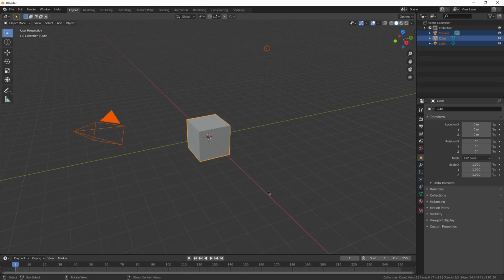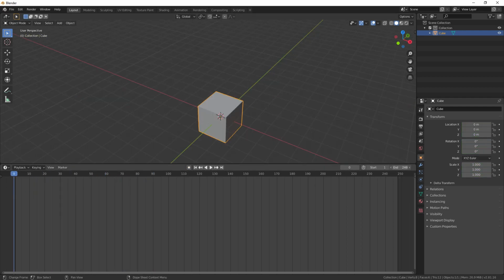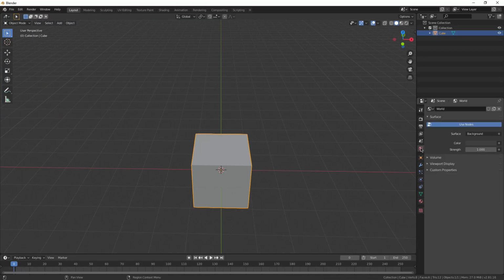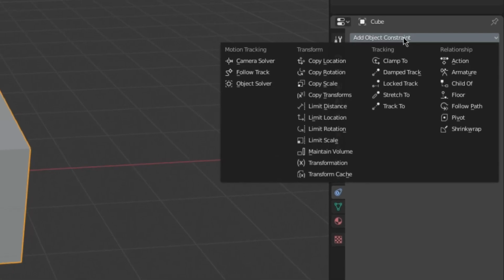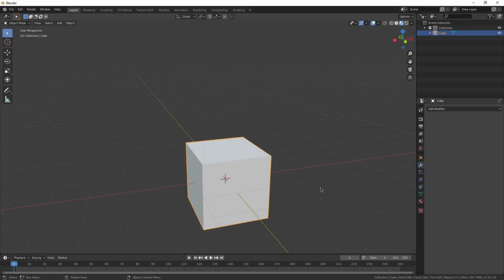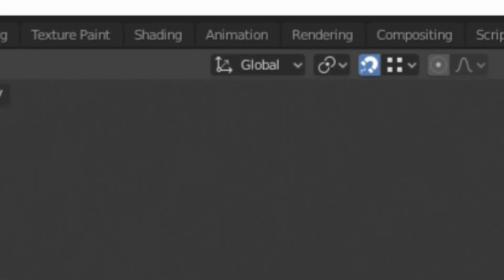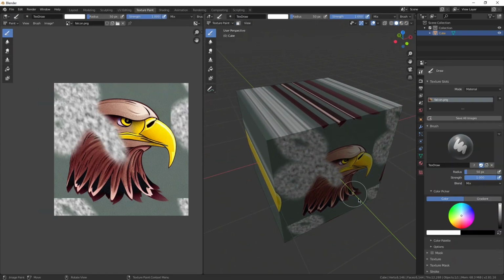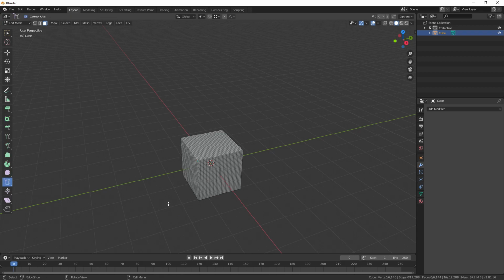Explaining the Blender Viewport (The Basics #2)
Photoshop is still more difficult.